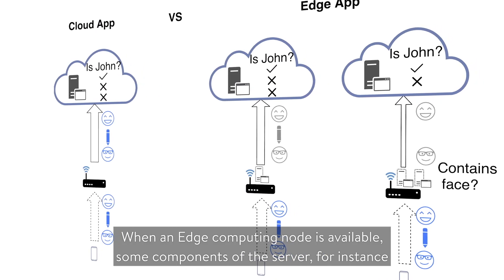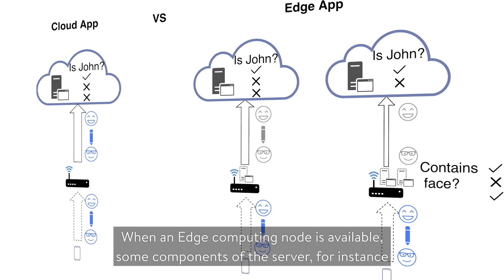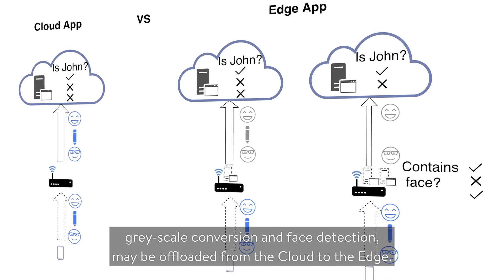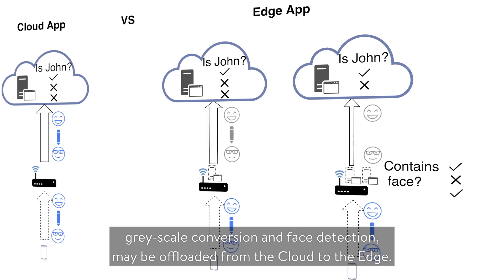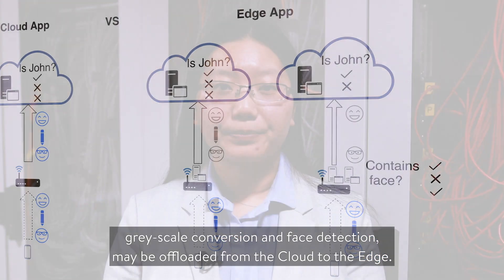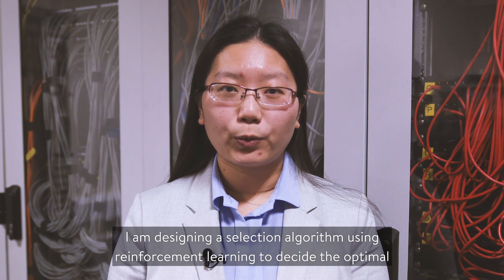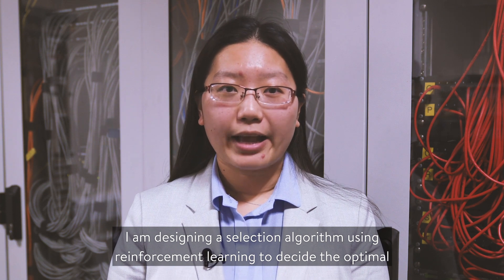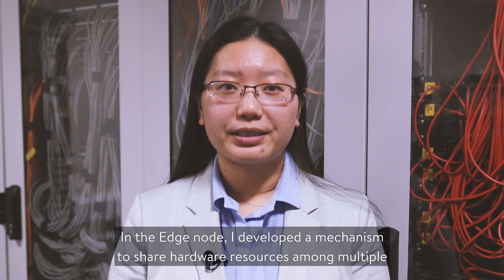Multi-Access Edge Computing